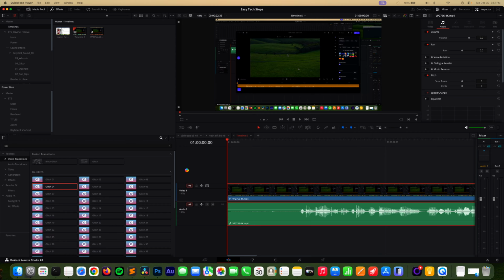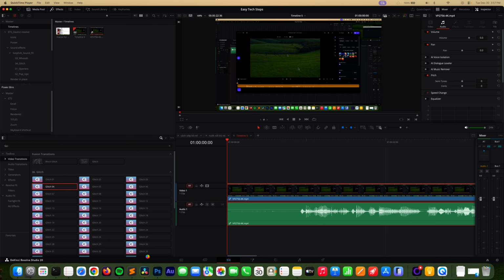How To Stop The Spinning Wheel on Mac (Fix Frozen Apps on macOS 26)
In this video, I will show you exactly how to stop the spinning wheel on mac quickly. Whether you are on the latest macOS 26 or older versions, these steps work perfectly.